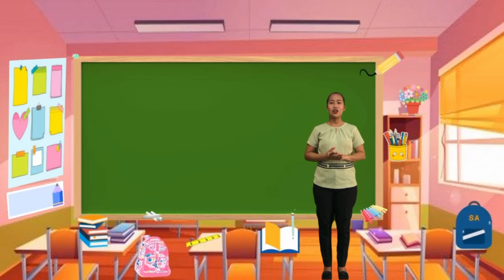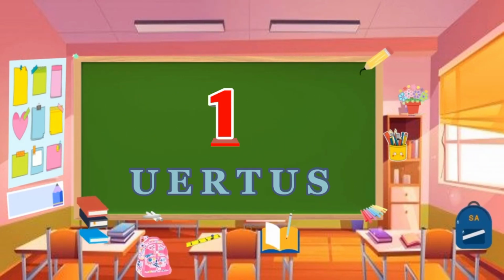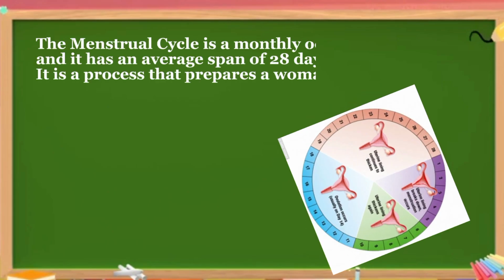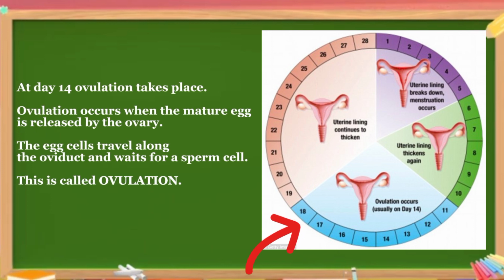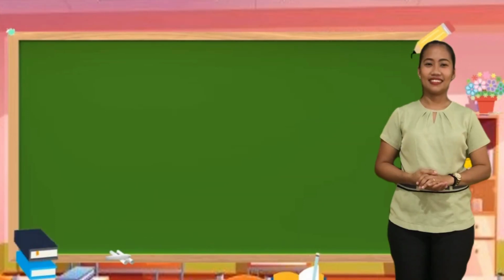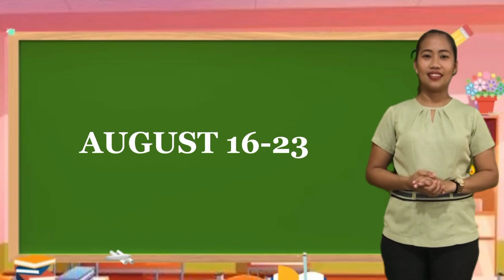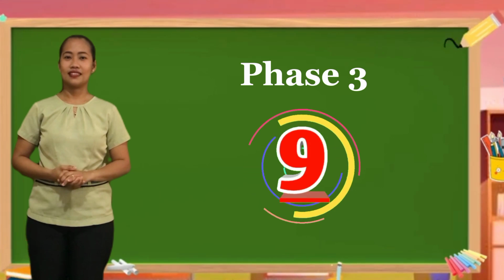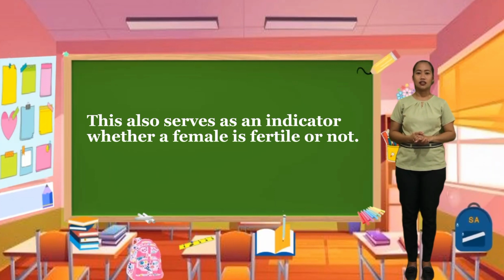EXPLAIN THE MENSTRUAL CYCLE